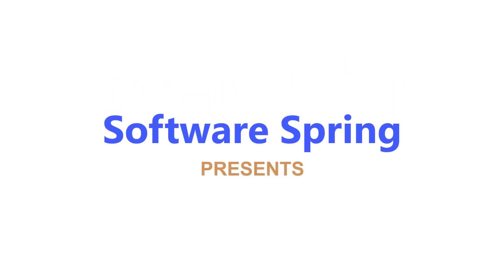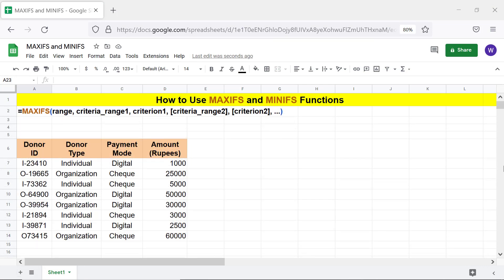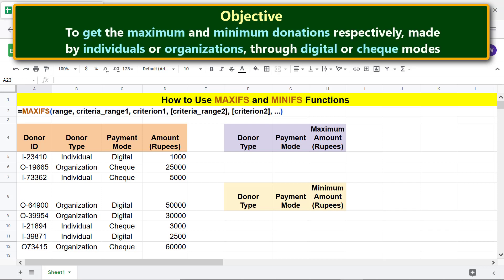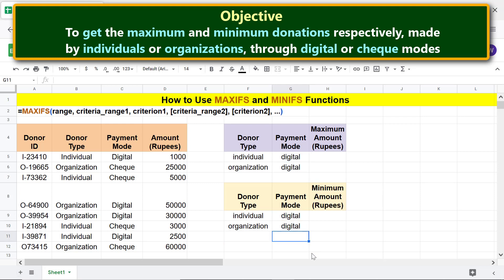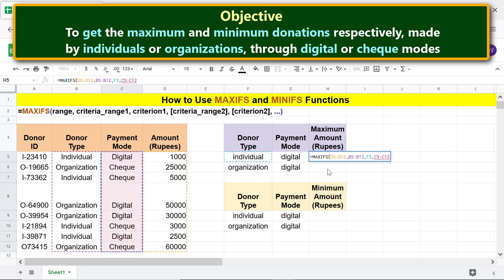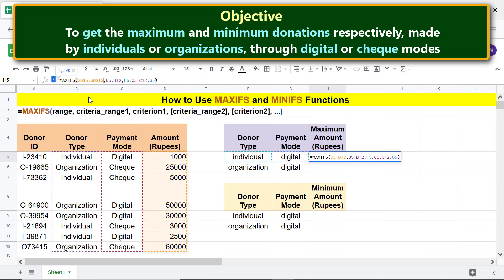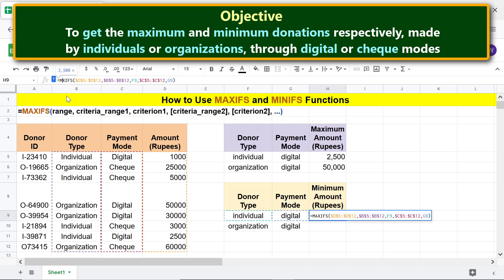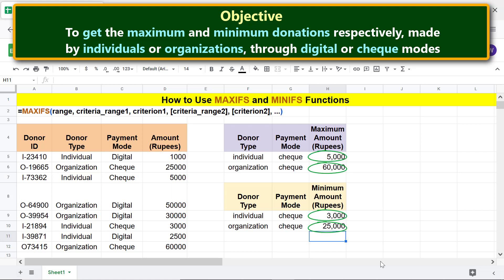Google Sheets MAXIFS & MINIFS Function | Get Max & Min Values Based on Conditions | Tutorial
The Google Sheets MAXIFS and MINIFS functions extracts the maximum and minimum value respectively, from a specified column, based on zero or more conditions. Both these functions have the same attributes.

The FILTER function

The FILTER function filters data based on one or more conditions.  Review
this step-by-step tutorial on FILTER to know more:

Here are the formats of the MAXIFS and MINIFS function formulas:

=MAXIFS(range, criteria_range1, criterion1, [criteria_range2], [criterion2], ...)

=MINIFS(range, criteria_range1, criterion1, [criteria_range2, …], [criterion2,…])

MAXIFS and MINIFS are the names of the functions.

range is one or more columns from which to extract the maximum and minimum values.

criteria_range1 is the range of cells against which criterion1 will be tested.

criterion1 is the first condition.

criteria_range1, criterion1, and others are optional.

Let's look at an example, one each for MAXIFS and MINIFS:

Example 1

MAXIFS

=MAXIFS(D3:D10, B3:B10, "sales", C3:C10, "north")

The range is D3:D10.  This is the column with numbers and from which the
maximum value will be extracted.

The criteria_range1 is B3:B10.  It is the column against which criterion1, sales, will be tested.

"sales" is criterion 1.

The criteria_range2 is C3:C10.  It is the column against which criterion2, north, will be tested.

"north" is criterion 2.

If both the conditions are met, MAXIFS will return the maximum value.

Example 2

MINIFS

=MINIFS(D3:D10, B3:B10, "sales", C3:C10, "north")

All the attributes are same as that used for MAXIFS.

If both the conditions are met, MINIFS will return the minimum value.

Review this video tutorial, which gives the steps to use the Google Sheets
MAXIFS and MINIFS functions with examples.